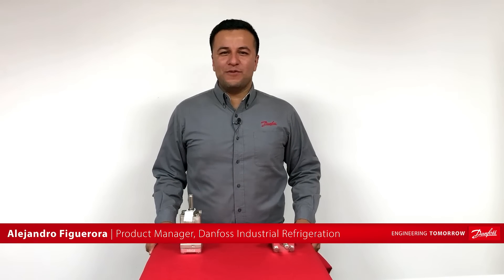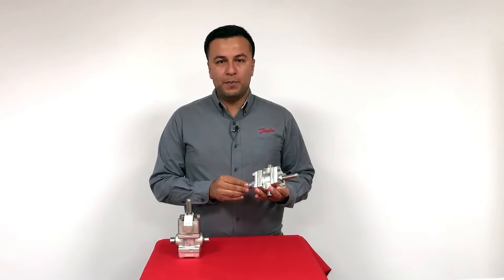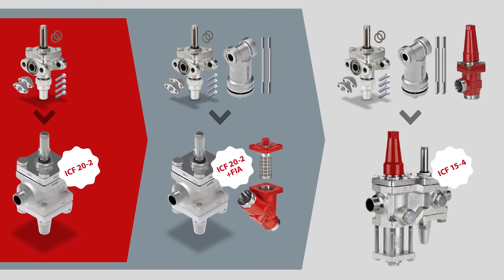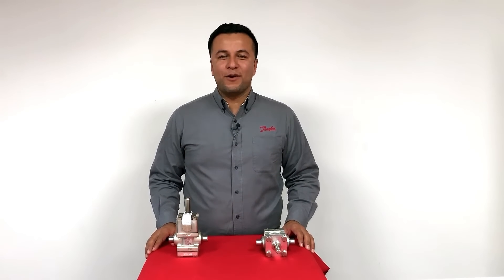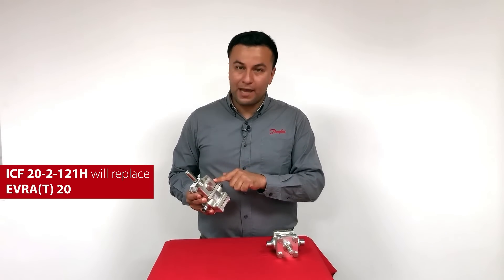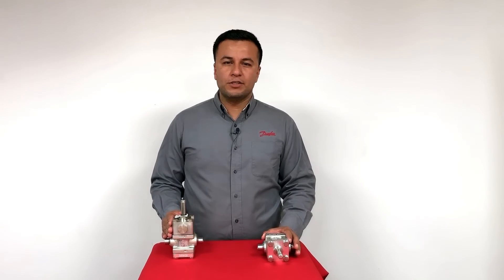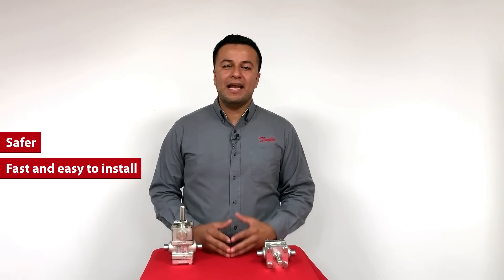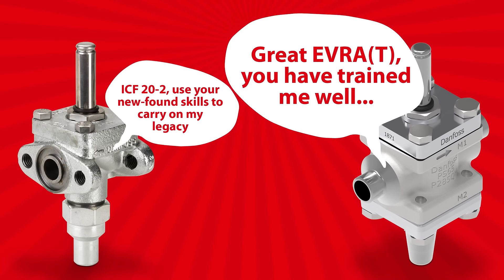Introducing the ICF 20-2 solenoid valve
Tighter. Safer. Future-proof. Meet ICF 20-2, a next-gen solenoid valve.

Easy configuration and servicing have made the EVRA(T) 15/20 solenoid valve a legend in its field. And the next-generation ICF-20 solenoid valve carries on this legacy one-to-one—with the functionality you know boosted by future-proof upgrades.

What can you expect from ICF 20-2? A whole new universe of possibilities:

• Direct welding increases safety and eases installation by replacing outdated flanges and gaskets
• The flat-top cover gasket makes ICF 20-2 compatible with most natural refrigerants in applications down to -60°C and up to 65 bar
• Must-have serviceability
• Next-level scalability as part of the ICF platform

Get ready to experience a new age of solenoid valves.